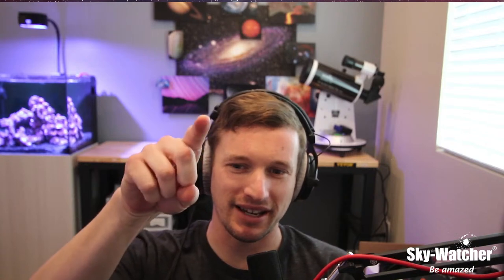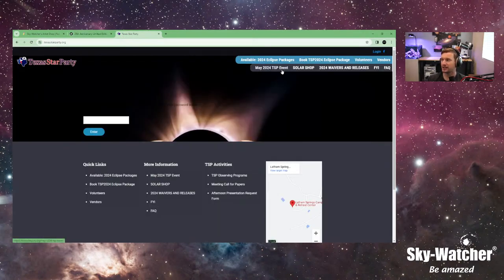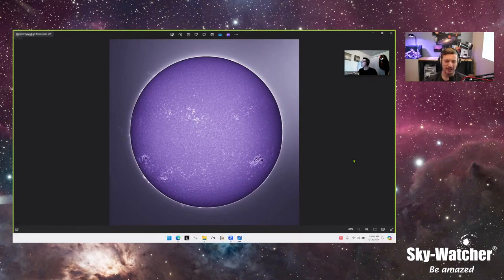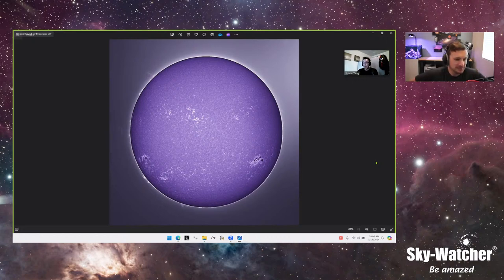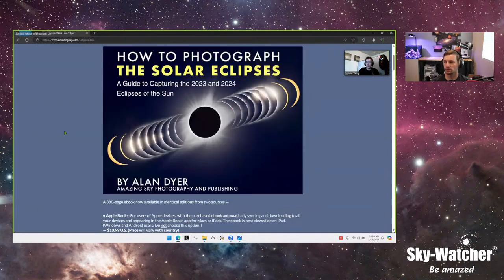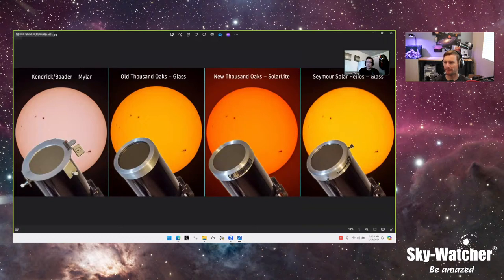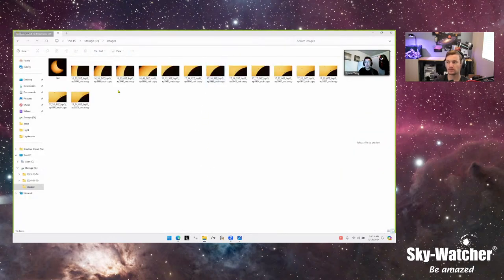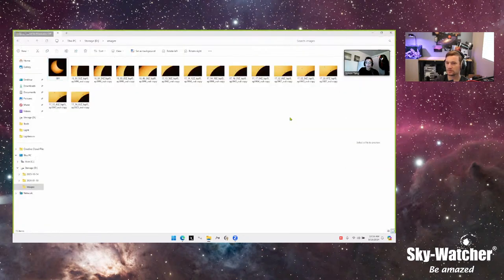What's Up? Webcast: Simon Tang Talks Eclipses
(Episode 196)

It is time to get serious about imaging the coming solar eclipse. We sit down with our friend Simon and talk eclipse imaging. Simon is prolific solar imager, capturing dynamic images of the sun. Kevin and Simon talk filters, telescopes and cameras for the April 8th solar eclipse.

What's Up? webcast take place right here on the Sky-Watcher USA YouTube channel every Friday from 10am to 11am Pacific.